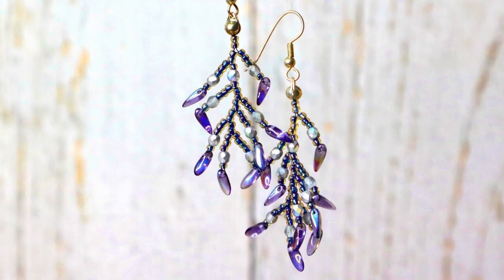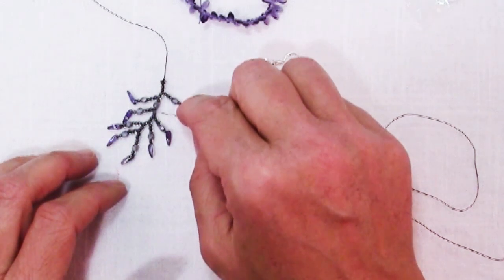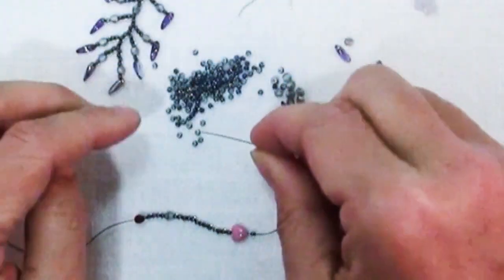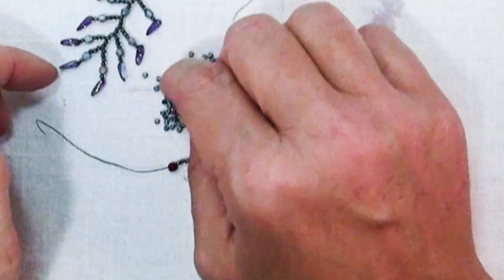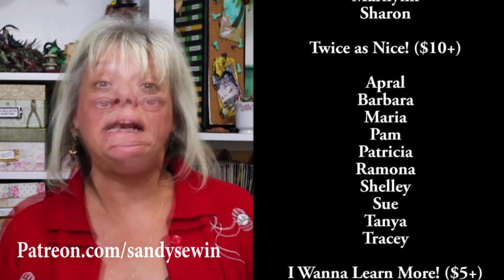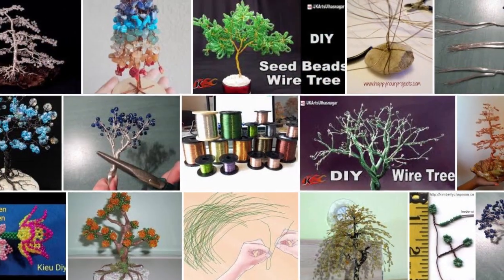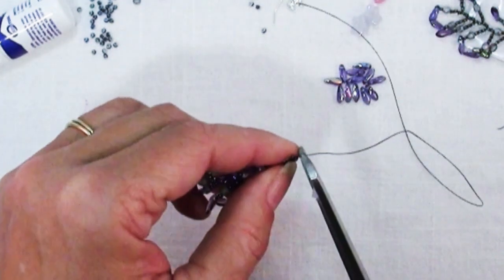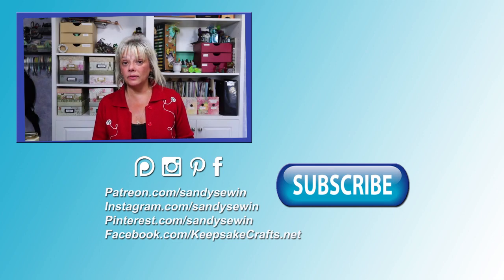Learn to Create Ocean Coral Seed Beading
Create freeform, flowing, organic branches and shapes using any beads, at any scale, in just about any project.

Like my videos? Consider becoming a patron and get bonus tutorials every month.

Tools & Materials shown in this video:

11/0 seed beads

Miyuki  11/0 Iris Matte Dark Copper Delicas

7 x 14mm Czech Glass Matte Metallic Daggers (no longer available, link is for similar beads)

6mm Czech Glass Lentils

8mm Czech Glass Fire Polish

Beading needles

Beading thread

Bead stoppers

Super New Glue

4mm clam shell bead tips with rings

Learn to make Ice Treasure Dragons in the 2021 Polymer Clay Adventure!